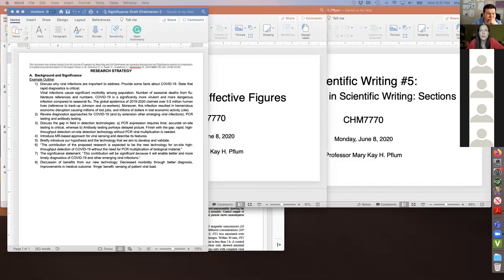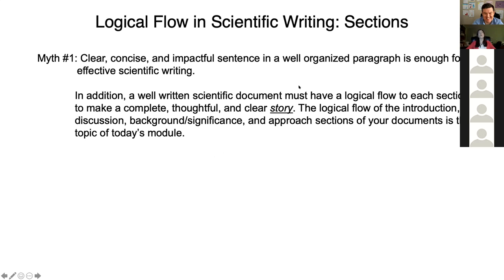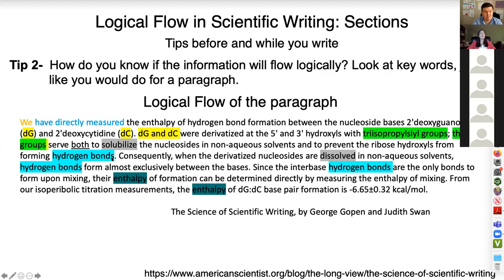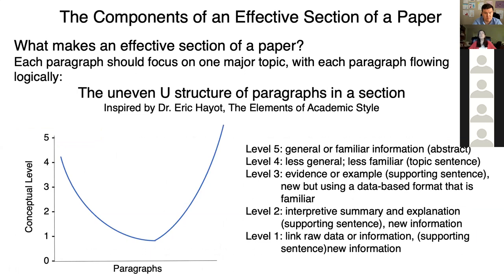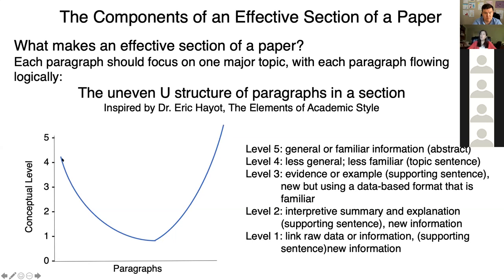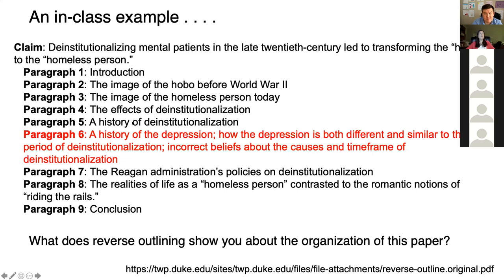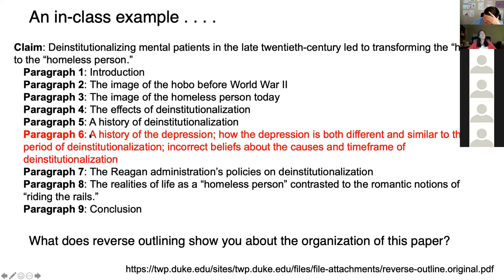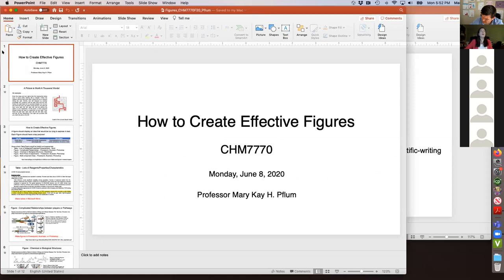Lecture 08: June 08 2020: Scientific Writing 5: Logical Flow by Prof. Mary Kay Pflum